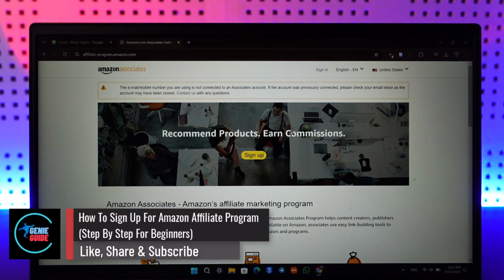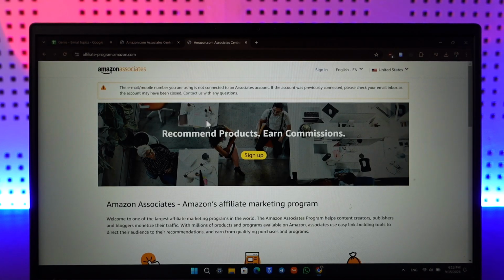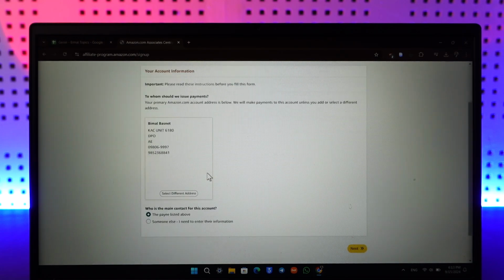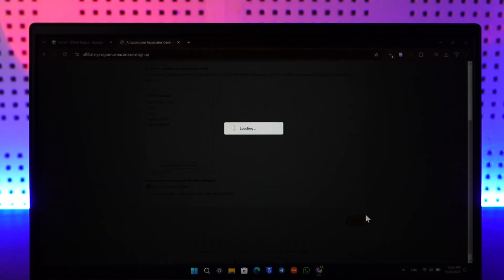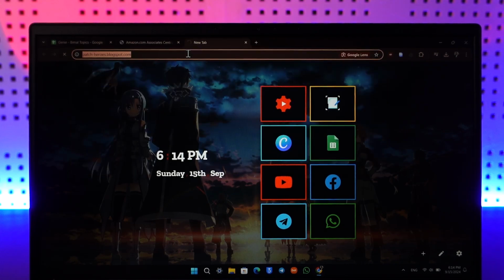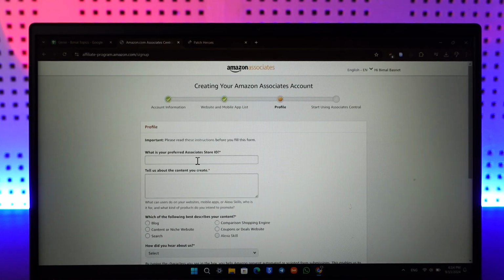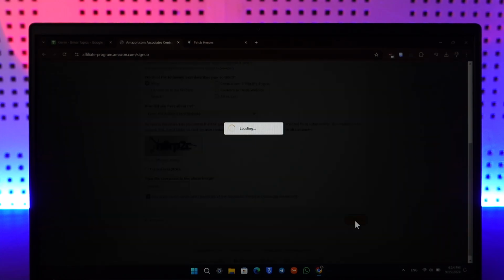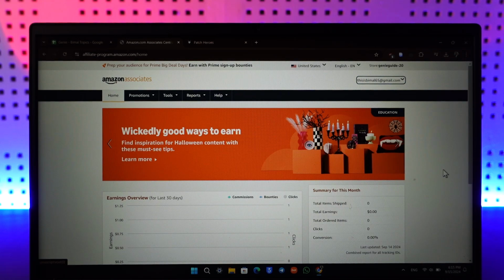How To Sign Up For Amazon Affiliate Program (Step By Step For Beginners) !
Signing up for the Amazon Affiliate program is a simple process, and this step-by-step guide will walk you through the necessary actions to get started. The Amazon Affiliate Program, also known as Amazon Associates, allows you to earn commissions by promoting Amazon products through referral links. If someone makes a purchase through your affiliate link, you earn a commission.

To begin, visit affiliate-program.amazon.com. Alternatively, you can type "affiliate Amazon" into your browser's search bar, and the Amazon Affiliate Central website will appear. Once you're on the site, if you don’t already have an affiliate account, click the "Sign Up" button. This is where you’ll begin the registration process.

After clicking "Sign Up," you'll be prompted to enter your account information. Amazon requires details like your payment information, address, and the websites or mobile apps you plan to promote products on. It's important to fill out all the fields carefully. Start by entering the name and details of the individual or business to whom payments should be issued. You’ll also be asked to confirm if the account is personal or if it belongs to someone else.

Next, you’ll be required to enter the URL of your website, blog, or app where you’ll be promoting Amazon products. If you have more than one website or platform, you can add multiple URLs. After entering the URL, you’ll move on to confirming whether your traffic is targeted at children under 13 years of age—ensure to select the appropriate option.

You will then be asked to choose an associate store ID, which is a unique identifier for your account. You’ll also be asked to describe the type of content you create and how you plan to use your affiliate links. Amazon offers various categories, such as blog content, niche websites, and more. Select the most accurate description for your platform.

Upon verification, your Amazon Affiliate account will be ready for use. You can now access your Amazon Associates dashboard, where you can generate affiliate links and monitor your earnings. The dashboard provides various tools for tracking clicks, purchases, and commissions.

Don’t forget to check out more videos for additional tips and guidance!

Timestamps:
0:00 - Introduction
0:02 - What is the Amazon Affiliate program?
0:09 - Navigating to Amazon Affiliate Central
0:25 - Starting the sign-up process
0:35 - Filling out account and payment details
1:08 - Entering website or app URL
1:29 - Verifying traffic sources
1:41 - Creating an associate store ID
1:52 - Completing the registration
2:12 - Verifying tax and payment information
2:19 - Conclusion